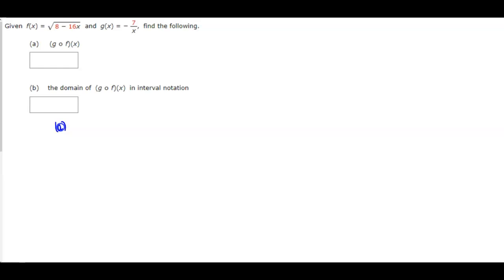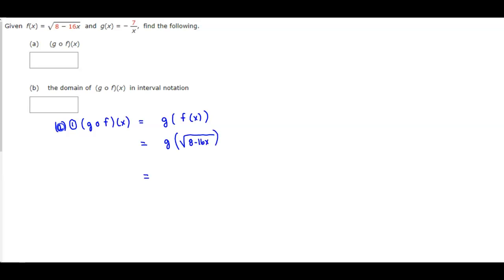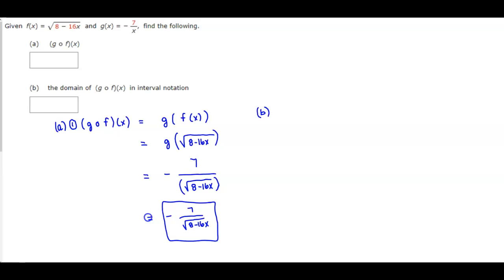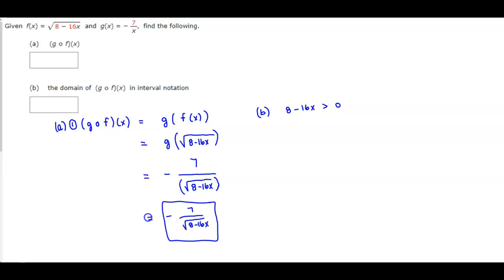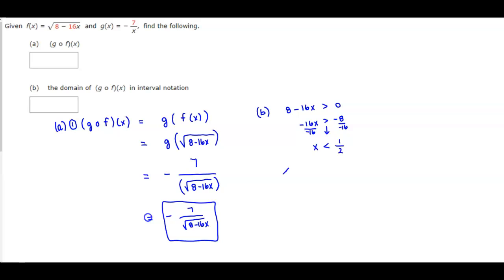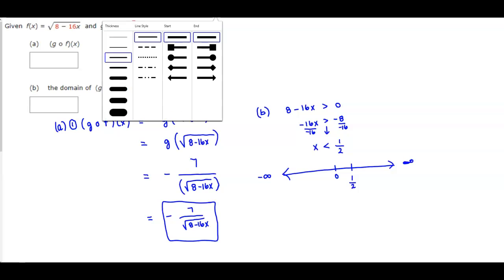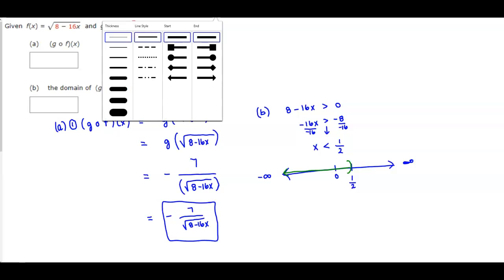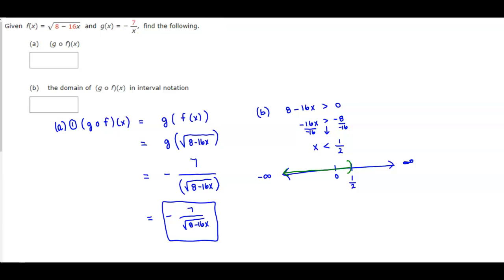Math 10 HW 3.4 #18